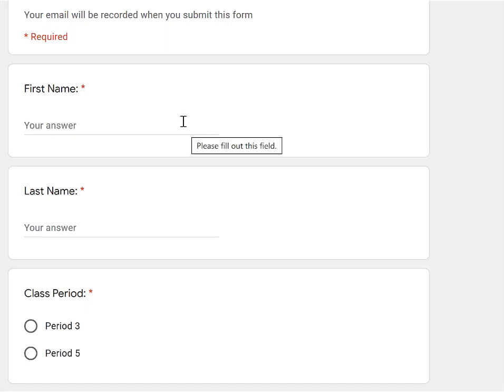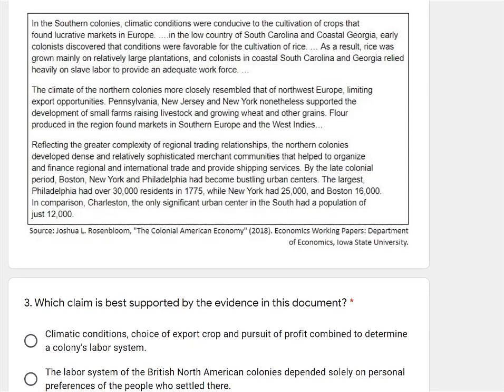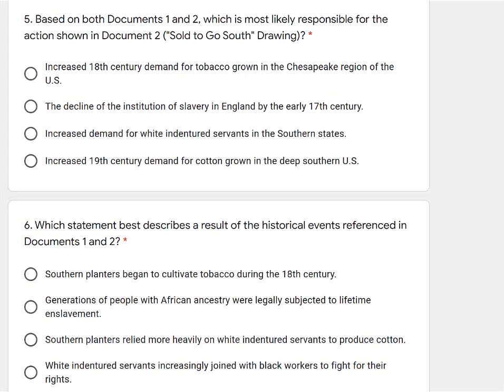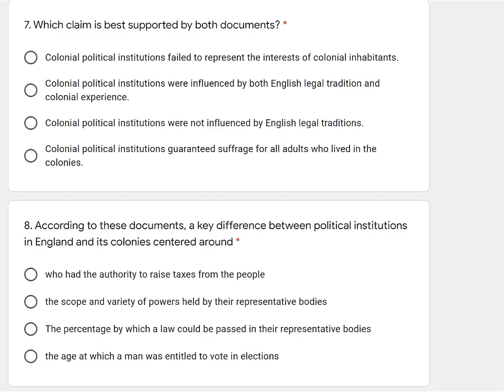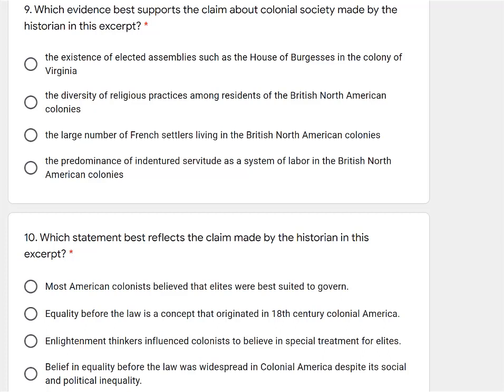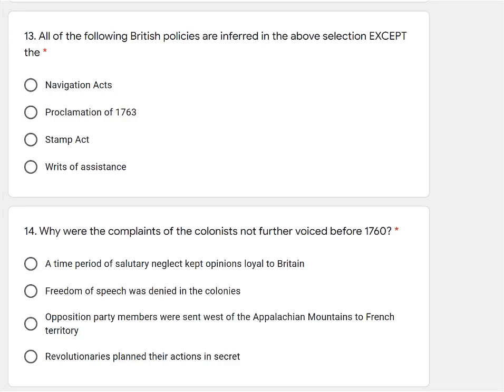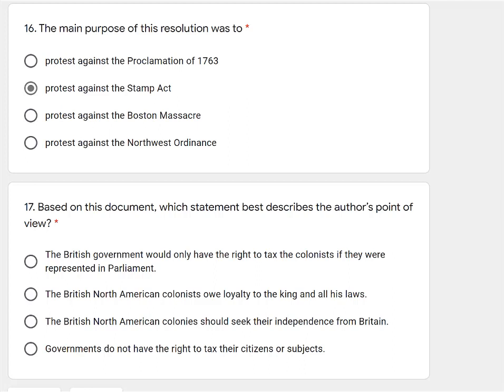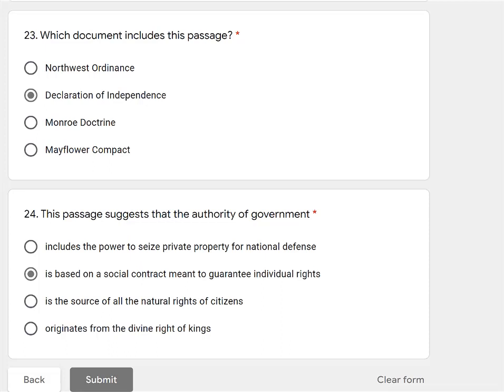British Colonial Era Review, Step by Step